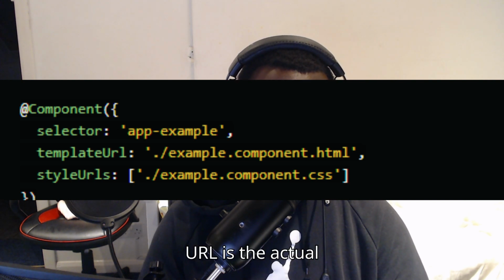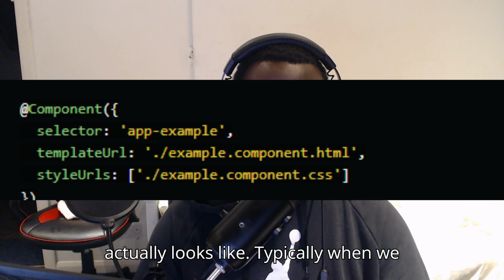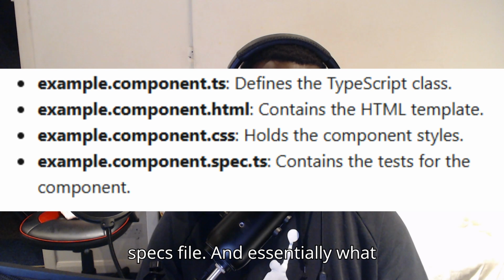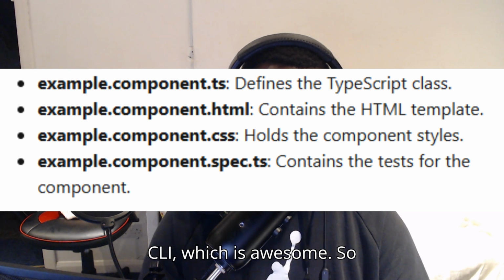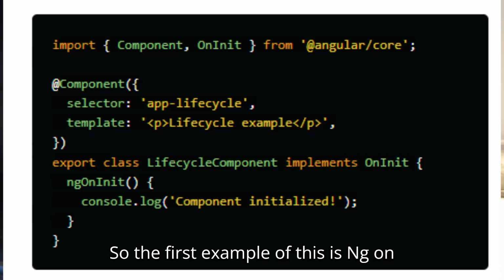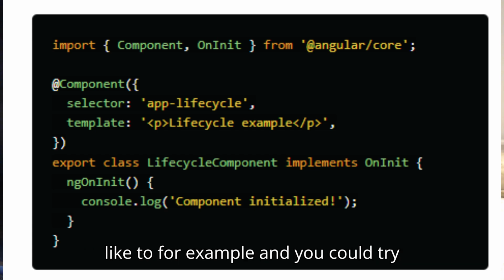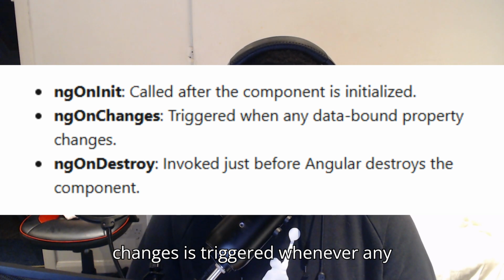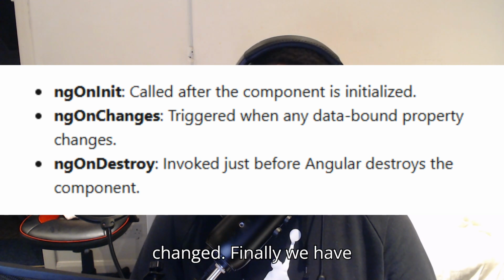A Basic Guide to Understanding Components in Angular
Welcome to my comprehensive guide on Angular Components! In this video, we explore the fundamentals of components in Angular, including what they are, why they're essential, and how to use them effectively. I’ll be breaking down Angular components with easy-to-follow explanations and practical examples, showing you how to improve your development skills in Angular and beyond. If you're aiming to become a better Angular developer or learn about component-driven architecture, this video is for you!

Sections:
00:05 - What are Angular Components? An introduction to components and their importance in Angular. Understanding components as the foundational elements of Angular's architecture.

00:45 - Components Explained with a Nintendo Switch Analogy Visualizing components using the example of a Nintendo Switch—breaking down parent and child components.

01:51 - Metadata in Components Explaining the @Component decorator metadata: selector, templateUrl, and styleUrls—the essential properties that configure Angular components.

03:22 - Component Lifecycle Hooks An overview of Angular lifecycle hooks like ngOnInit, ngOnChanges, and ngOnDestroy, and how they can be used to manage code execution during different stages of a component’s life.

05:15 - Communication Between Components Exploring methods for component communication: @Input and @Output, services, and state management libraries like Redux.

05:57 - Best Practices and Tips for Components Tips on creating single-responsibility components, organizing components with feature modules, lazy loading, change detection strategies, and simplifying templates.

Key Takeaways:
Components are foundational in Angular.
Learn about parent-child relationships in components.
Discover Angular lifecycle hooks.
Understand component communication methods.
Explore best practices for component organization and performance.